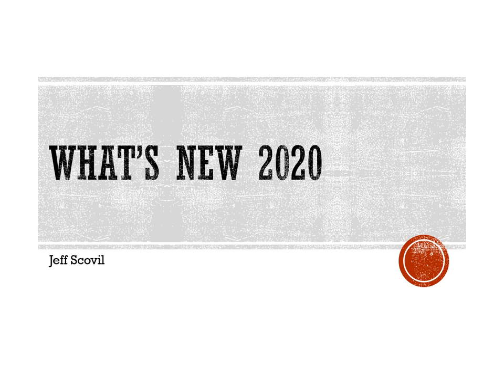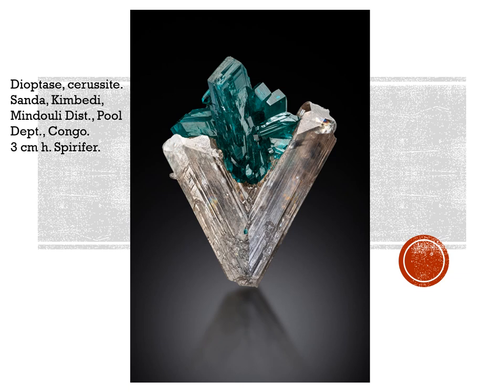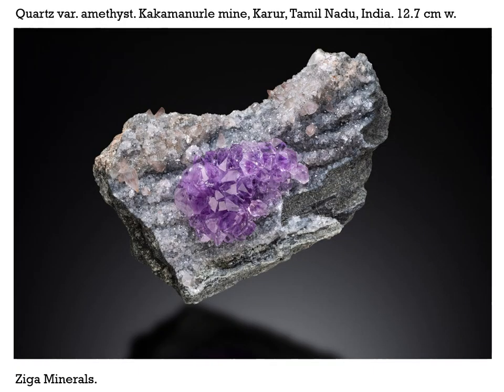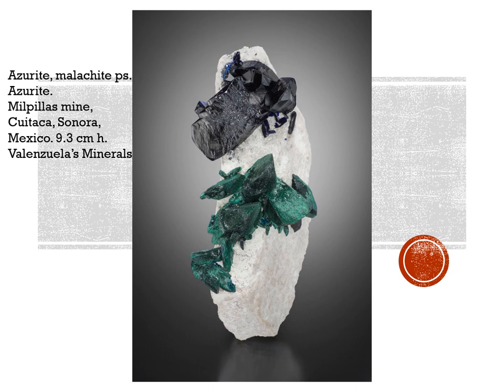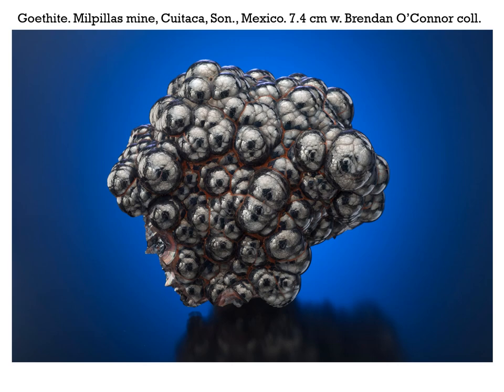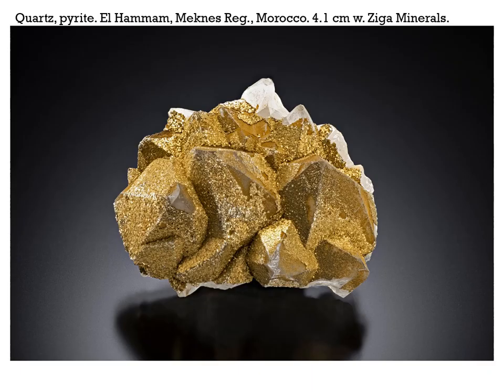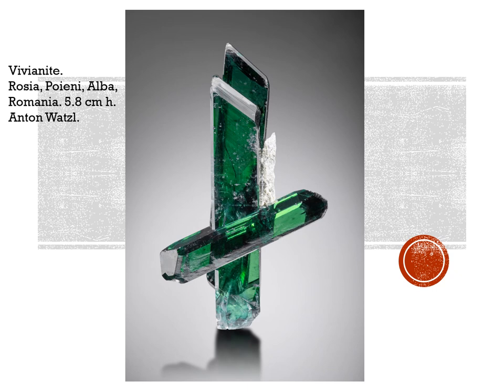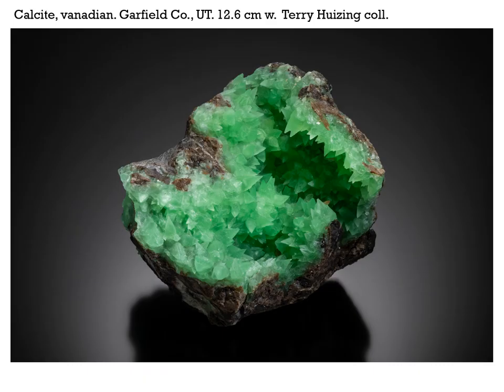What's New In Minerals Part 1 - Jeff Scovil - eRMS 2020